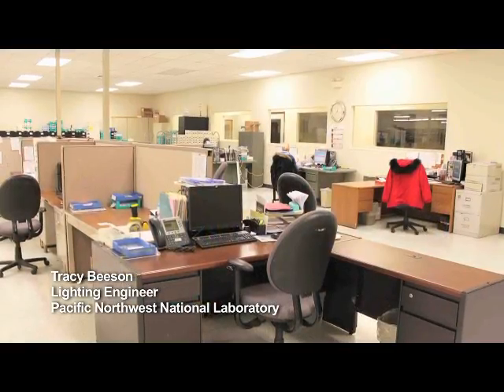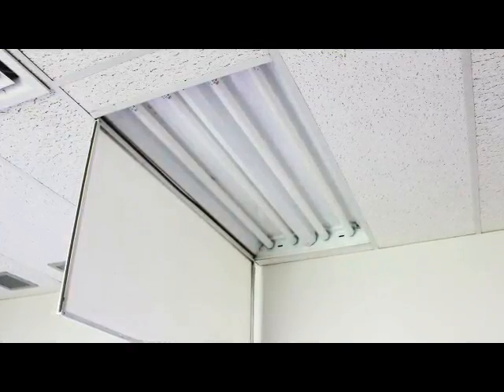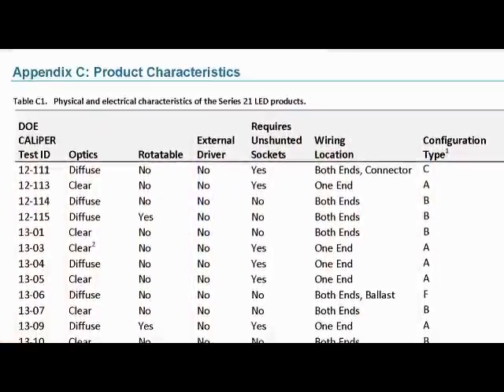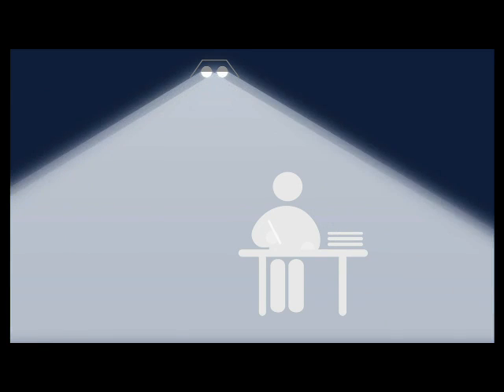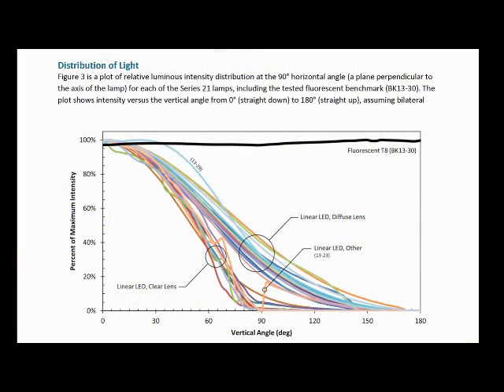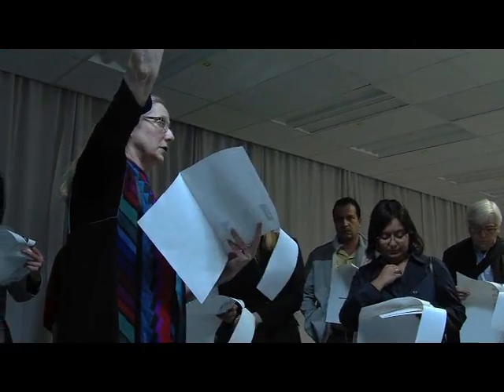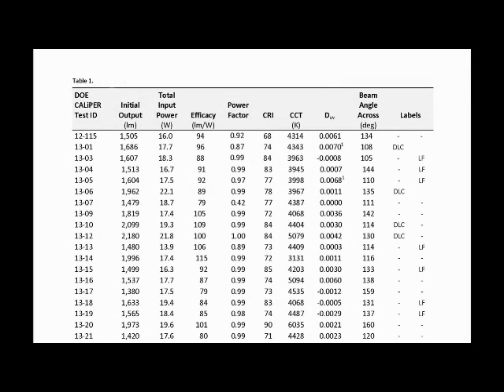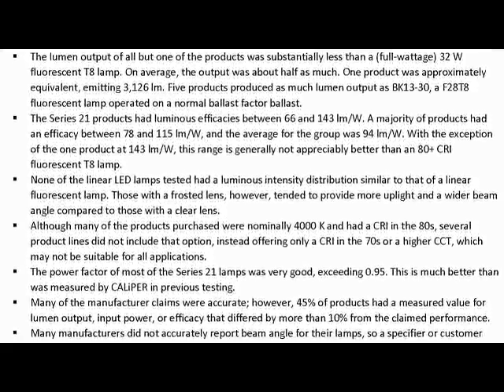LED Linear Lamps and Troffer Lighting: CALiPER Report Series 21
Video about CALiPER Report Series 21 on LED Linear Lamps and Troffer Lighting, featuring interviews with Tracy Beeson and Naomi Miller of Pacific Northwest National Laboratory.